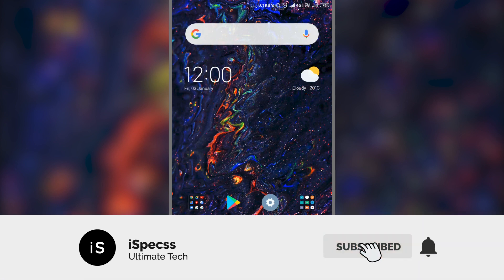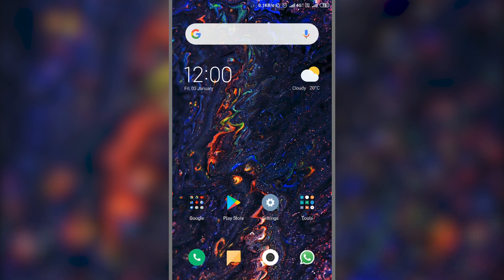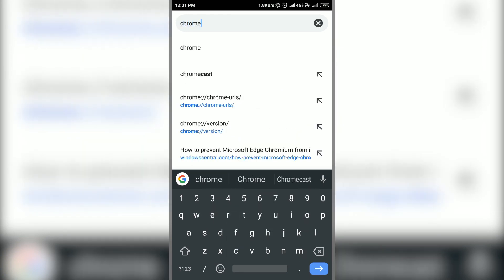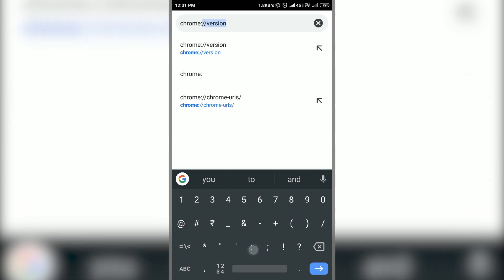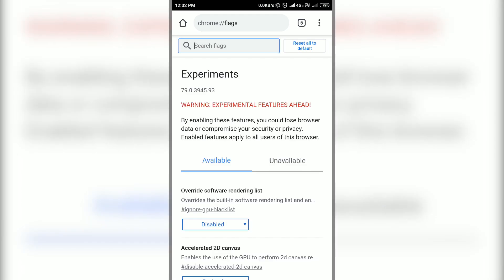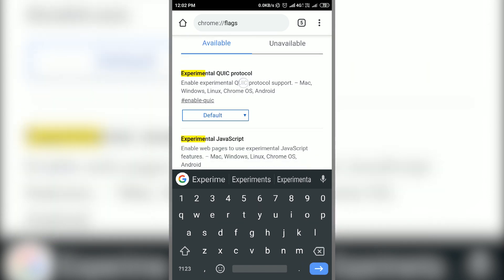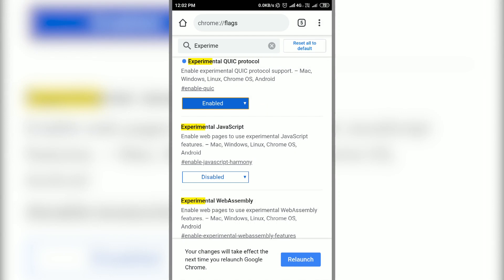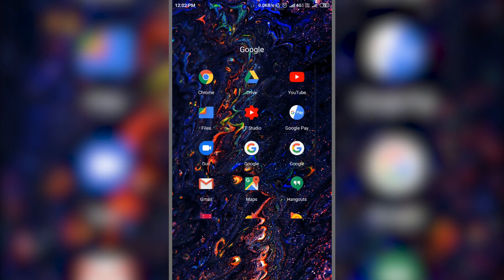Increase Browsing Speed In Chrome Android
Google chrome is the most popular browser for Android with over a billion downloads and, since it comes pre-installed with most Android phones, most users just stick with it. Many people use it on a daily basis.
So, in this video, i'll show you how to increase browsing speed in chrome android.

Amazon India:

Amazon USA:

Amazon UK:

ThankYou.😃